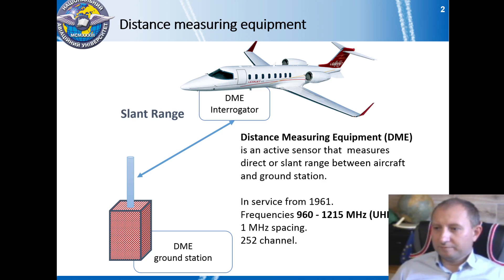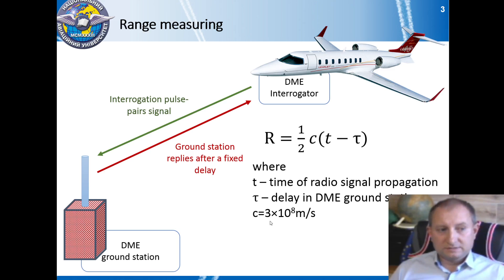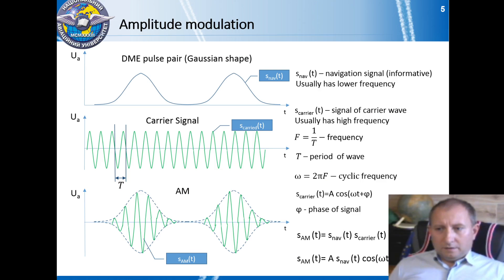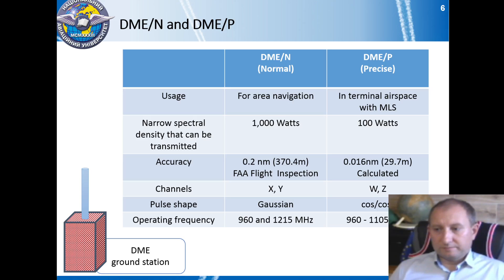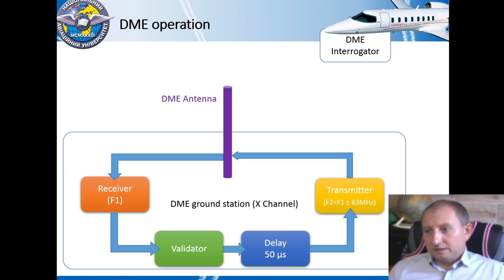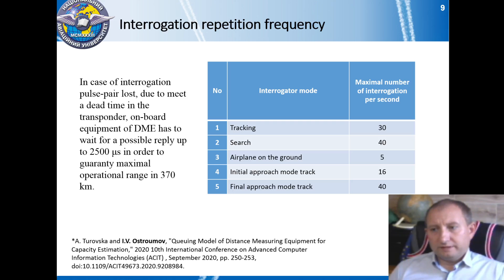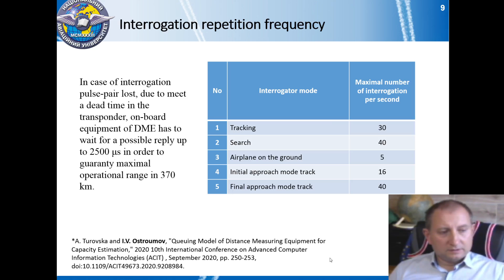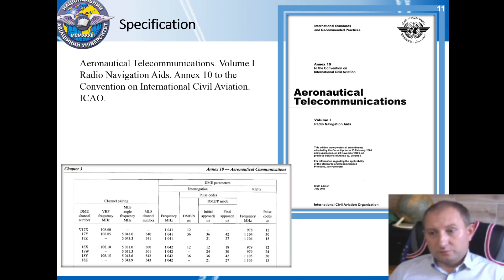Distance Measuring Equipment. DME. Basic principle of operation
Short overview of Distance Measuring Equipment (DME) operational principle. Fundamentals of system operation in 10 min.

This short lecture is a part of Air Traffic Safety Electronics Personnel (ATSEP) program.